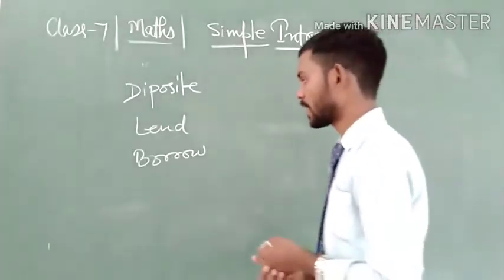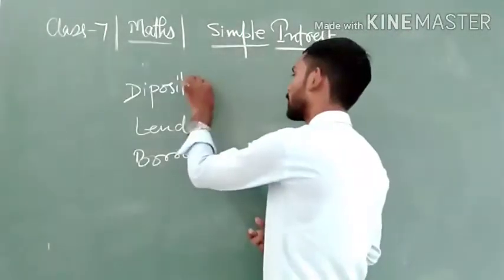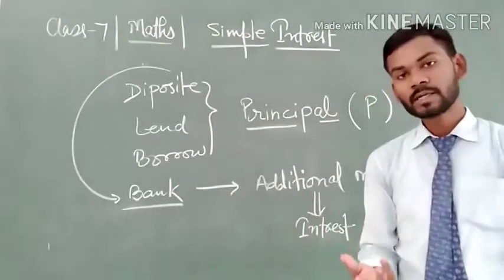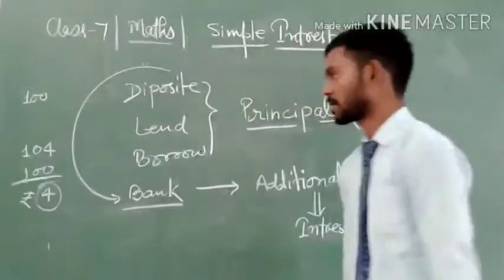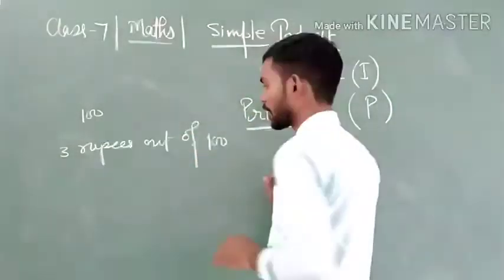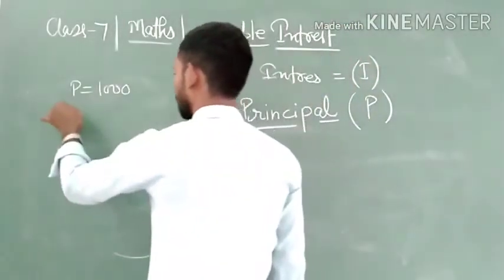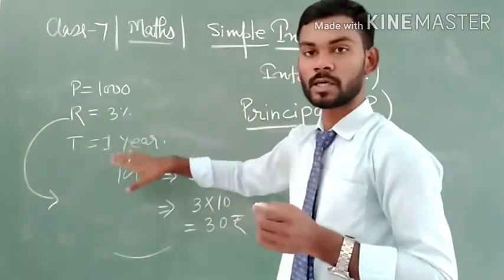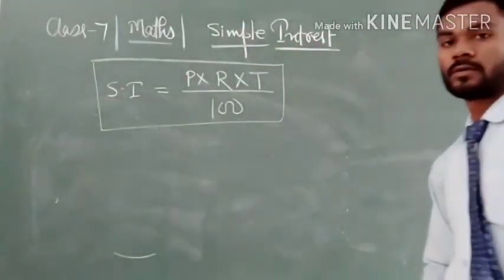Simple intrest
Class 7